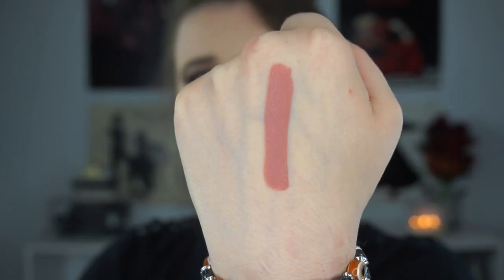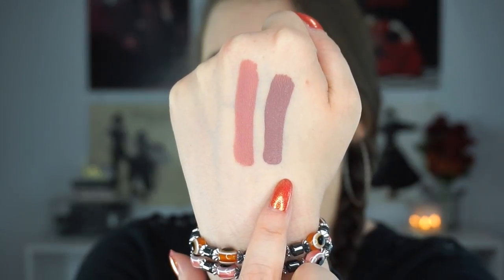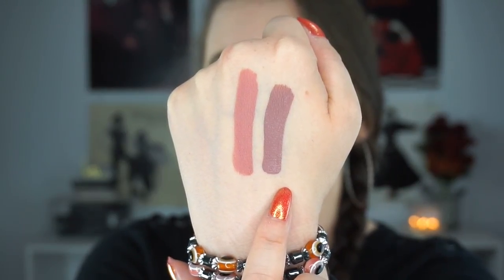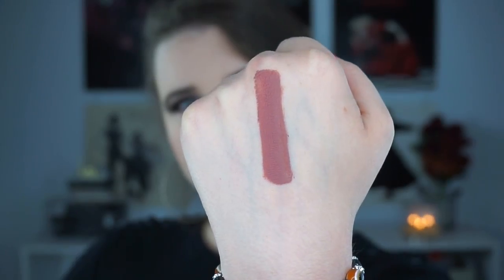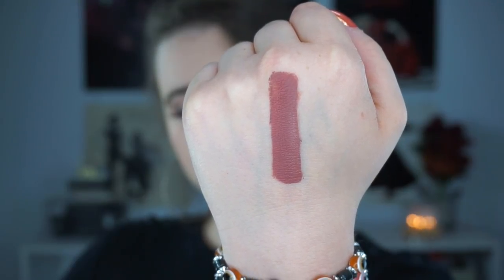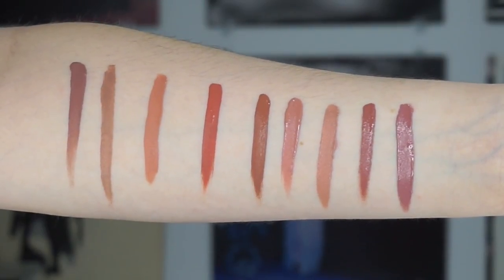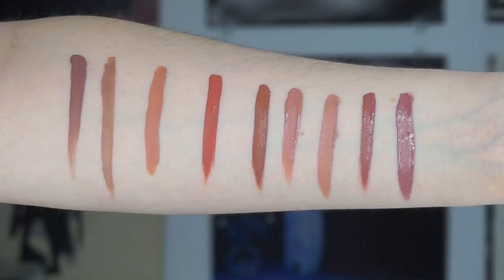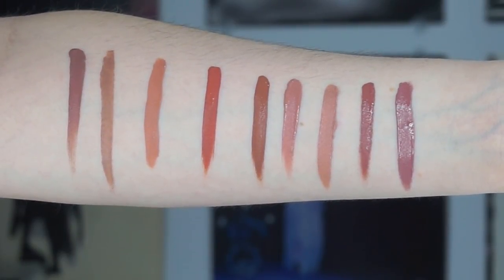Lipstick Roulette with SWATCHES | UPDATE #16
Hello friends!

So as I mentioned previously Lipstick Roulette is going to be a little different. I've decided to rotate through what I have without focusing on decluttering.

I don't have a particular goal in mind, I just want to have lipsticks that I love. And right now I actually have a lot of things I love...Too many!

All feedback is very much welcomed and encouraged! Thank you for all the love on my last update/check-in.

I am STILL planning a "Top 100" swatch video with my favourite lipsticks! Let me know what you'd like to see me do! I'm trying to get permissions to use songs which is proving to be a challenge...

(not up-to-date)

Products used/mentioned:
Lime Crime Marshmallow & Cashmere
NYX Satin Ribbon & Corset
ColourPop Times Square, Instigator, Autocorrect
Stila Baci
ABH Naked

MAC lip liners Boldly Bare & Morning Coffee
ColourPop Skimpy

XOXO
Elle